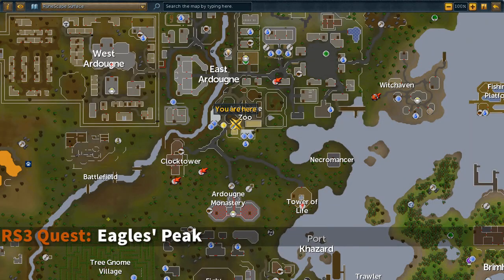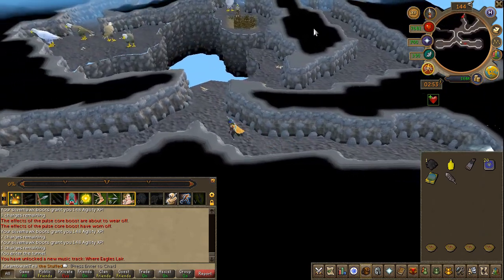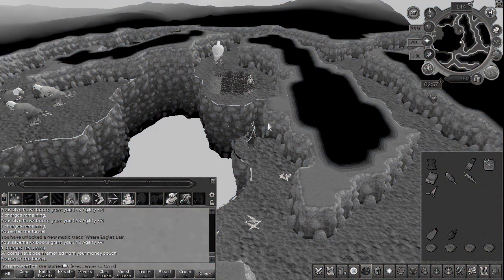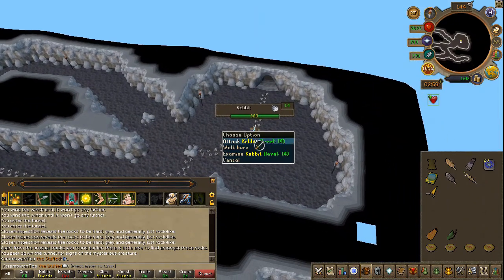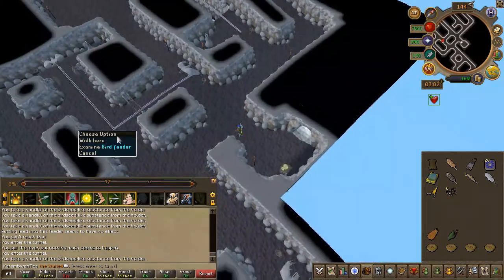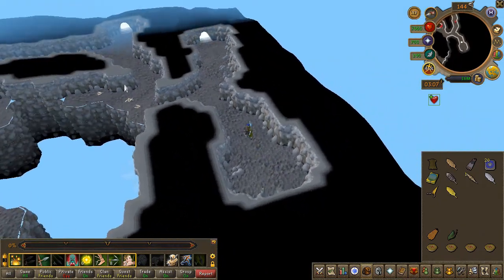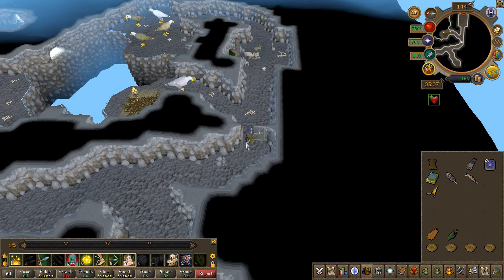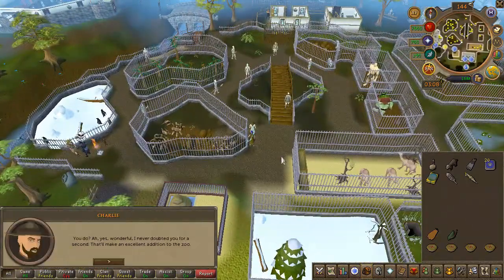RS3 Quest - Eagle's Peak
• Official description
The Ardougne Zoo is always looking for new specimens, but one of their anticipated new attractions - a ferret from the north - has been proving elusive.

One of the Zoo's more eccentric freelance specimen hunters is reported to be on the case, but after setting out for the far western reaches, somewhere between the Piscatoris Fishing Colony and the Tree Gnome Stronghold, nothing more has been heard from him.

Will you be able to use your skills as a Hunter to track him down? What else will you discover at the mountain known as Eagles' Peak?